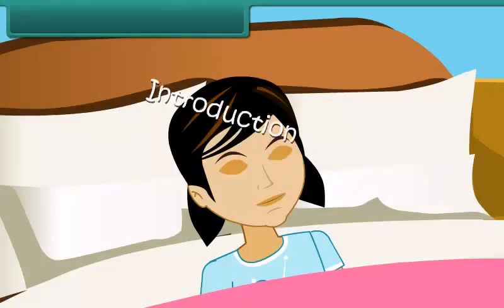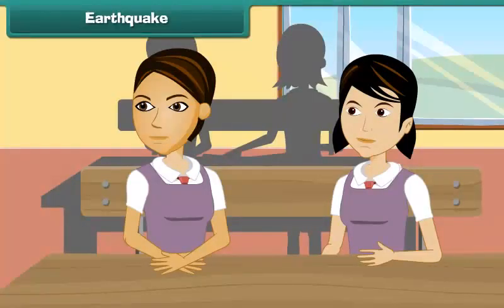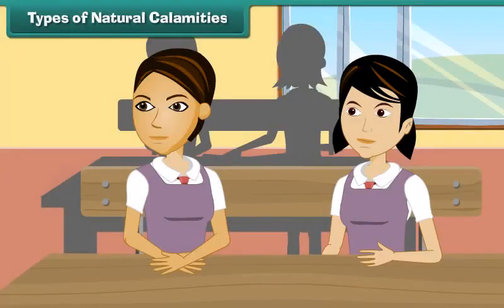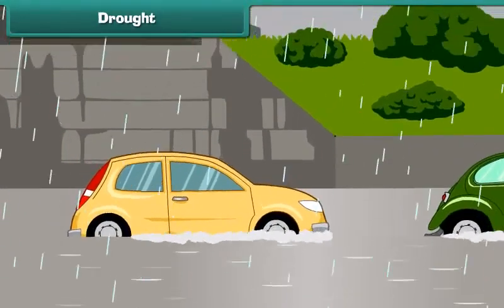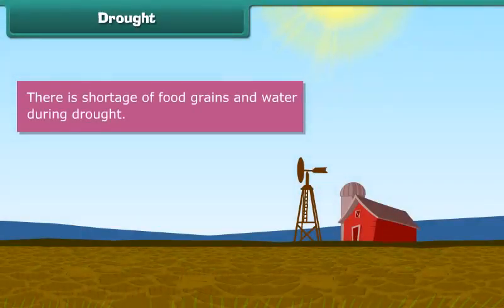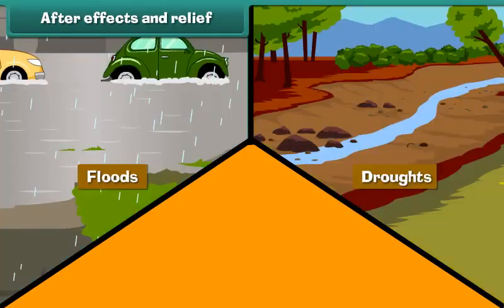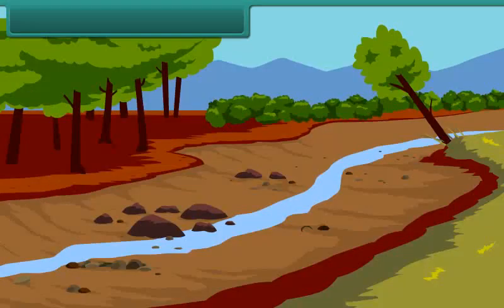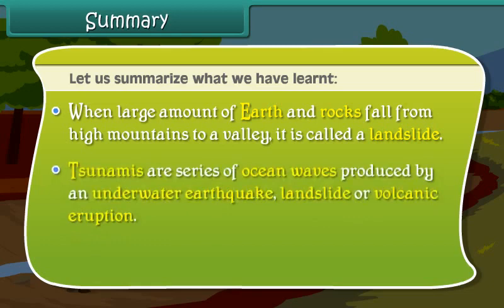class 5 evs English medium